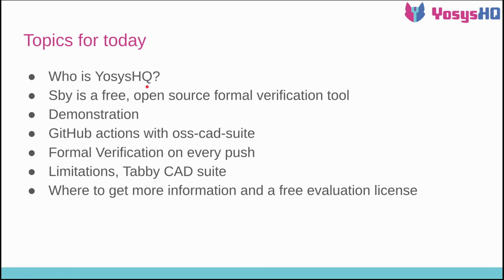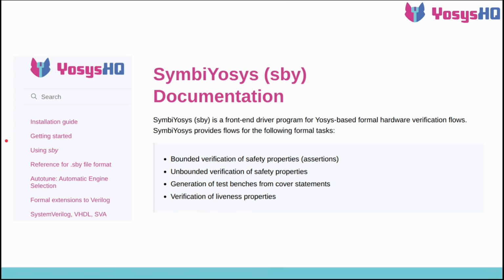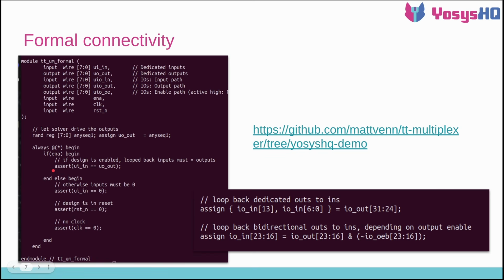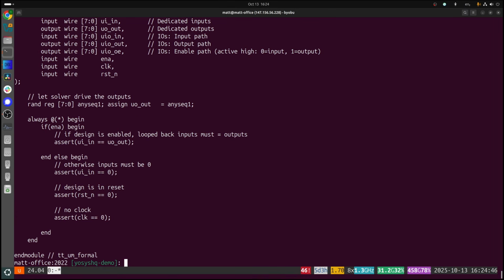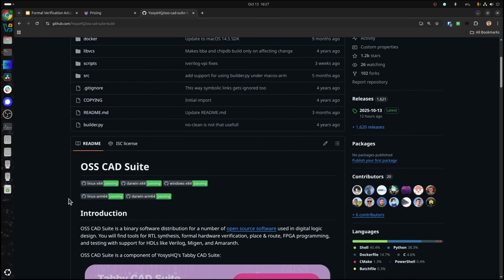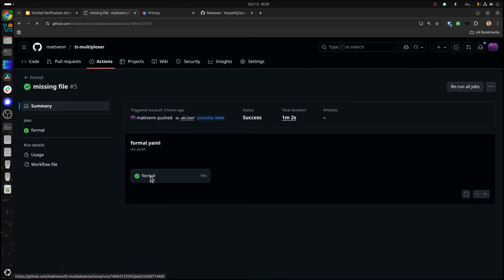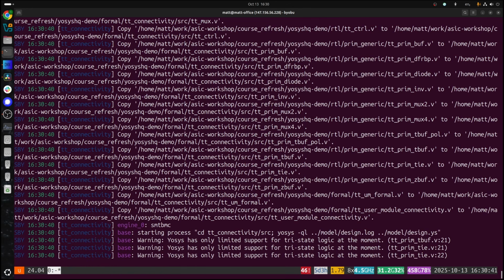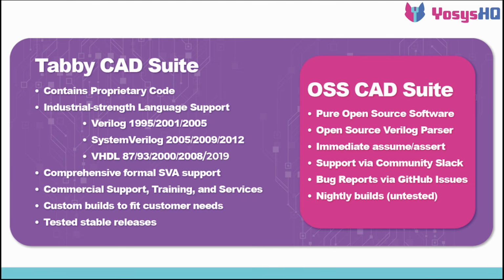Formal Verification Adoption Made Easy - DVWorld Club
Using GitHub actions for Continuous Integration with Formal Verification

00:00 Intro
00:24 Topics
02:03 Sby Demo with Tiny Tapeout
05:34 Continuous Integration
10:38 Limitations
11:16 Resources